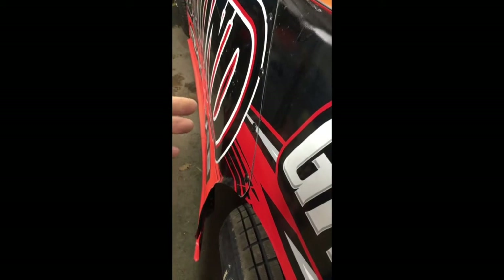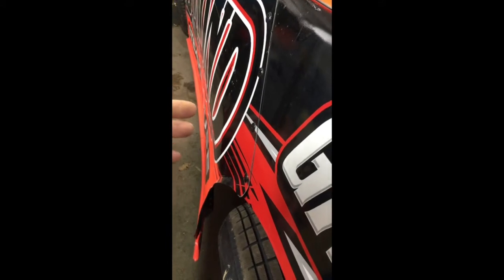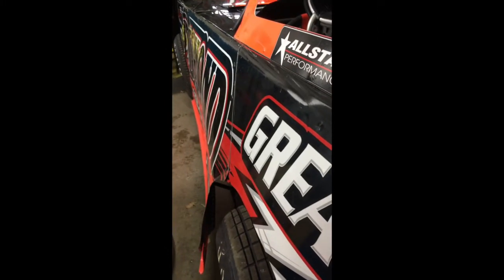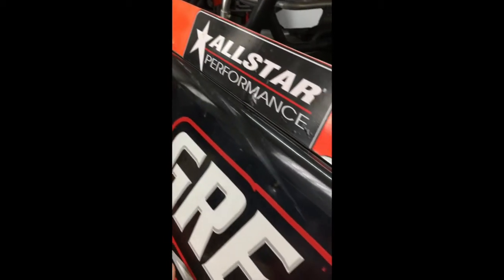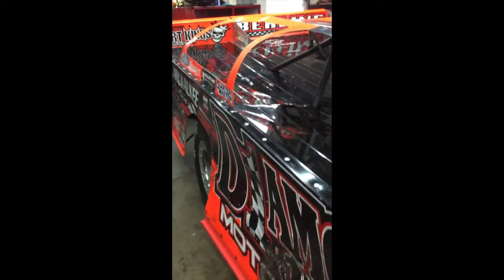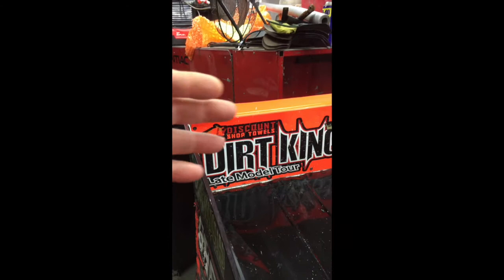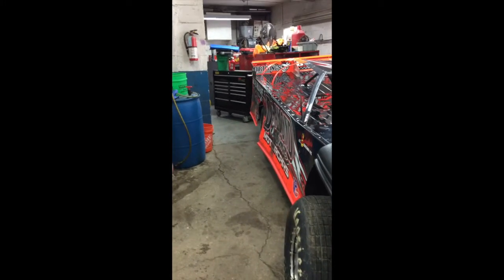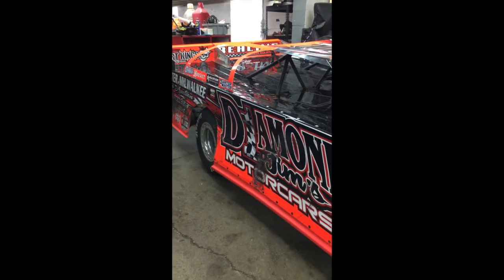Dirt Late Model and Dirt Modified Aerodynamic Tips; How to Use Aero to Make You Faster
Let's talk about some dirt late model and dirt modified aerodynamics. This video talks about some common aero misunderstandings and some things I think would be fun to try.